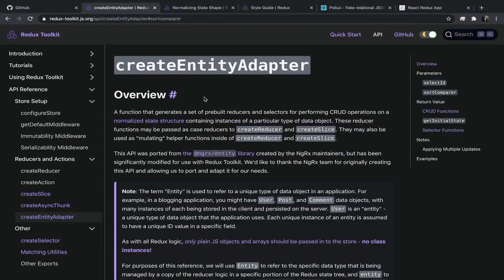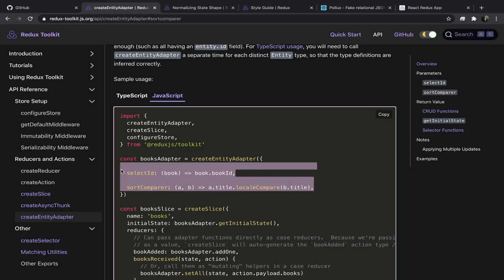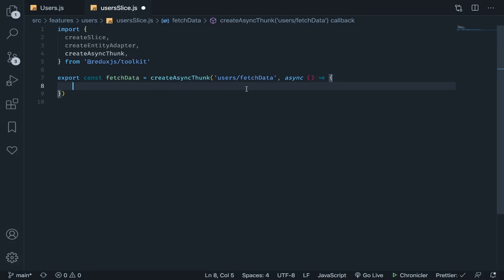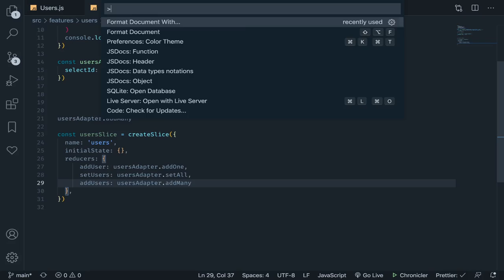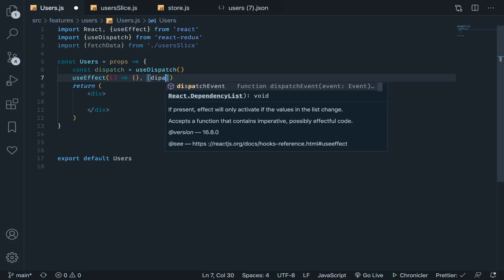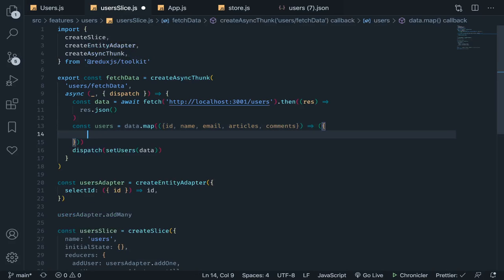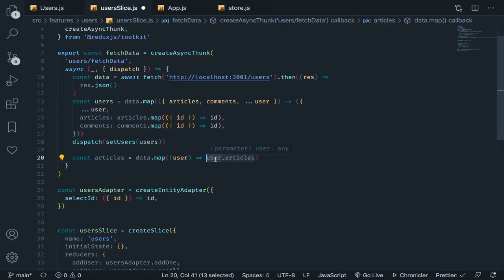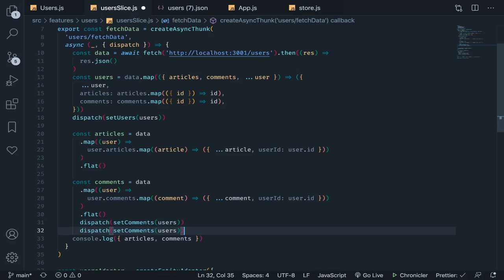Setting Up Redux State with createEntityAdapter & Thunks | Redux Toolkit Tutorial (#08)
In this video, we use createEntityAdapter from Redux Toolkit to set up a normalized state structure, and connect it to an async thunk for fetching data.
We also explore the generated action creators and how to wire everything into the Redux store with React.

⏱️ Timestamps:
00:00 - Intro
00:55 - What createEntityAdapter actually does
03:09 - Exploring the official docs
04:00 - Auto-generated action creators
05:16 - Writing a thunk to fetch data
07:36 - Creating the users slice
08:12 - Using adapter methods in reducers
10:33 - setAll() in action
11:07 - Hooking the slice into the store
11:30 - Dispatching in the component
13:10 - Redux DevTools view
14:18 - Handling nested object normalization